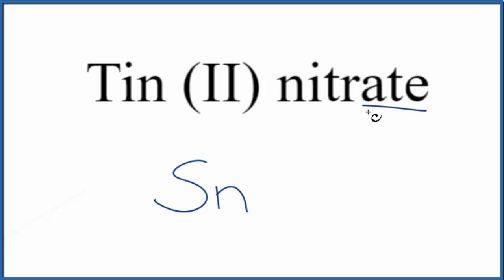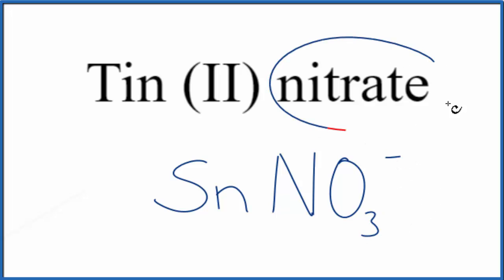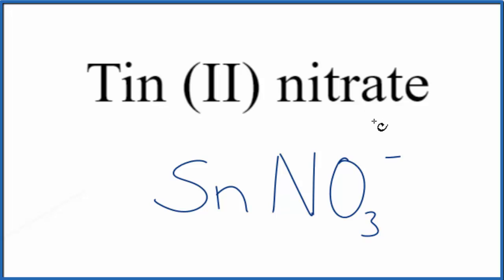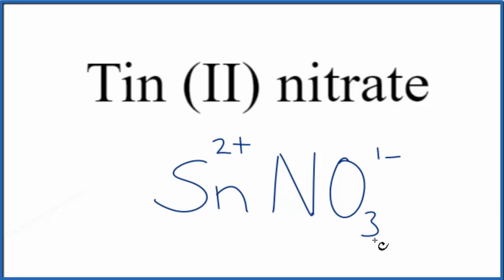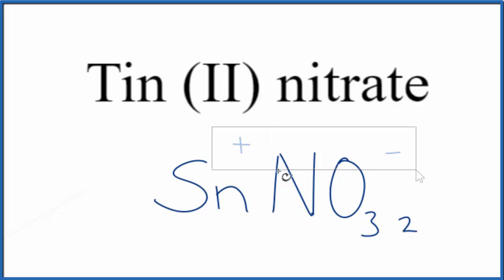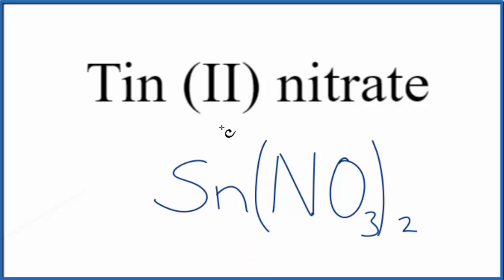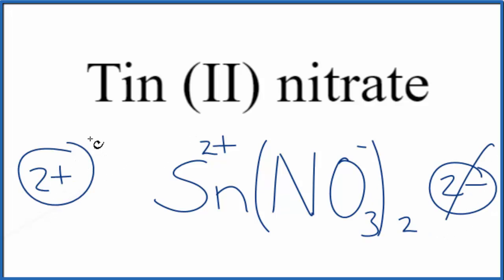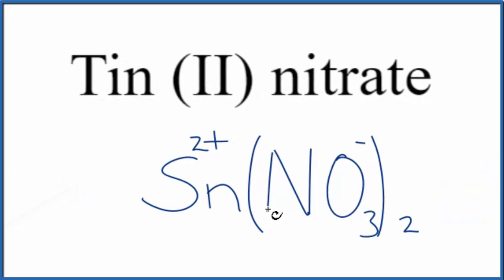How to Write the Formula for Tin (II) nitrate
In this video we'll write the correct formula for Tin (II) nitrate (Sn(NO3)2 ).

To write the formula for Tin (II) nitrate we’ll use the Periodic Table, a Common Ion Table and follow some simple rules.

Because Tin (II) nitrate has a polyatomic ion (the group of non-metals after the metal) we'll need to use a table of names for common polyatomic ions, in addition to the Periodic Table.

1. Write the symbol and charge for the transition metal. The charge is the Roman Numeral in parentheses.
2. Write the symbol and charge for the non-metal. If you have a polyatomic ion, use the Common Ion table to find the formula and charge
3. See if the charges are balanced (if they are you're done!)
4. Add subscripts (if necessary) so the charge for the entire compound is zero.
5. Use the crisscross method to check your work.

For a complete tutorial on naming and formula writing for compounds, like Tin (II) nitrate and more, visit: